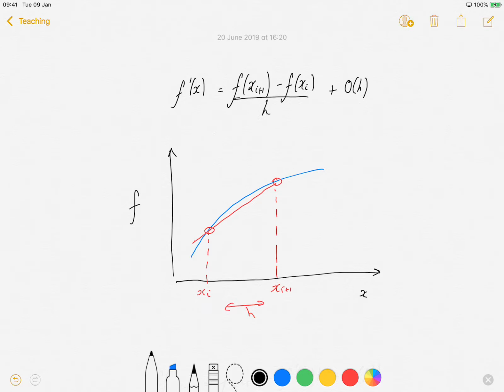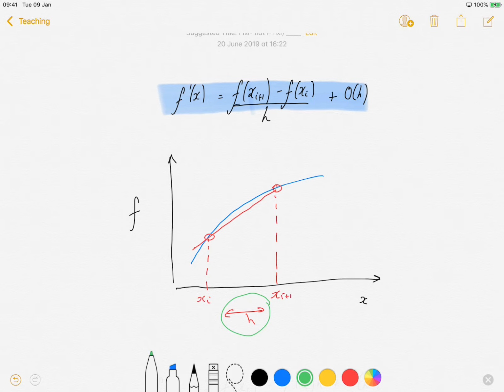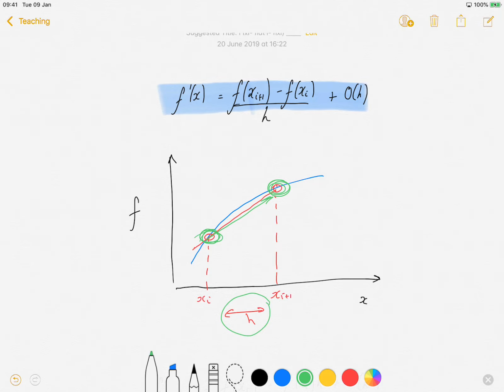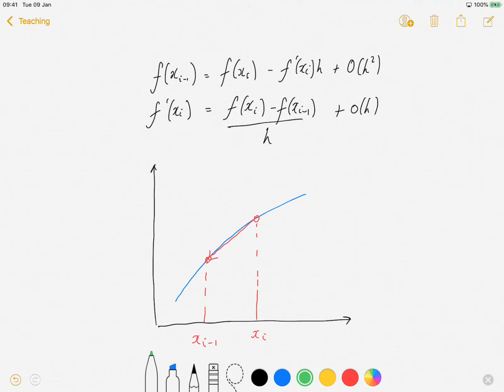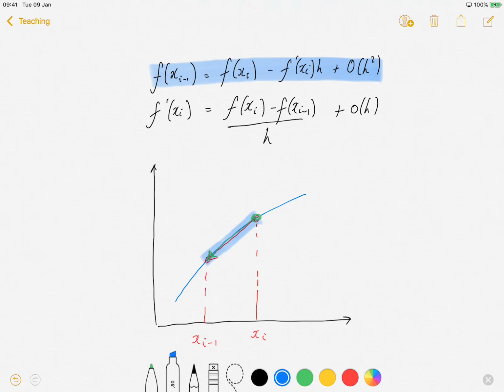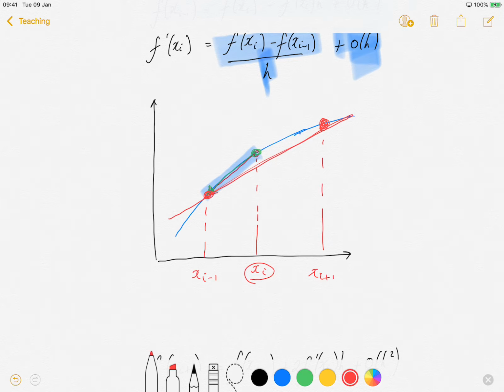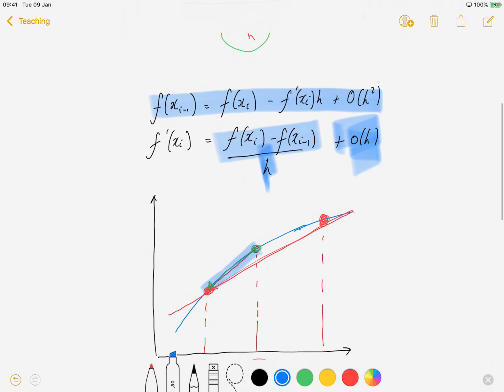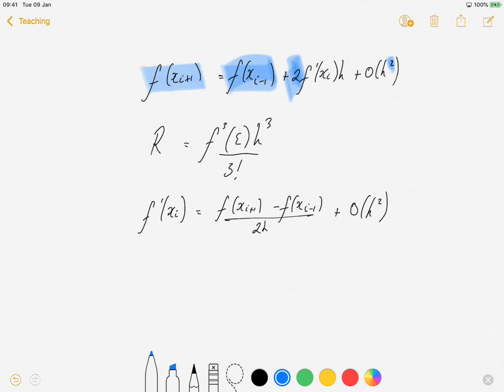W1 IMM TS ND